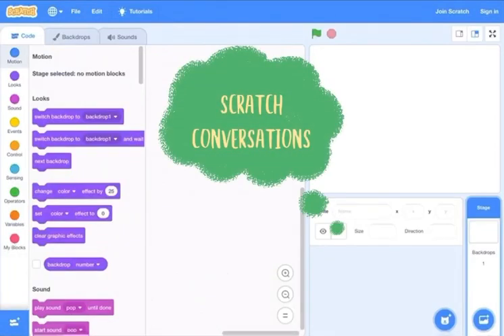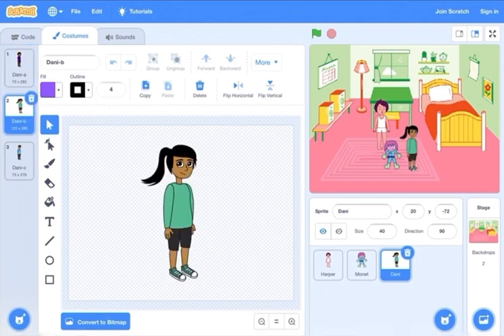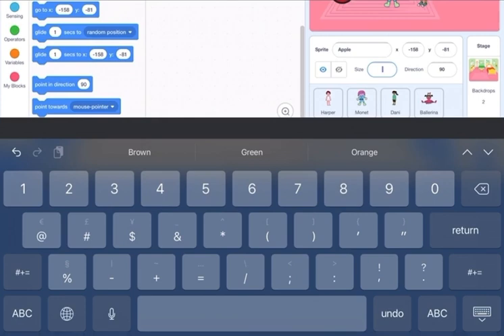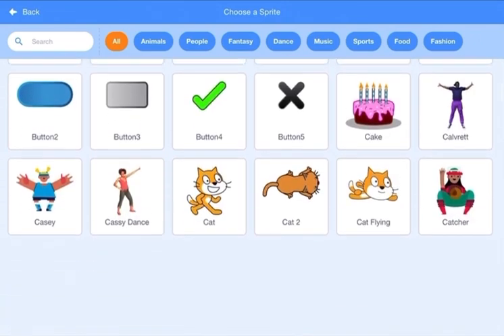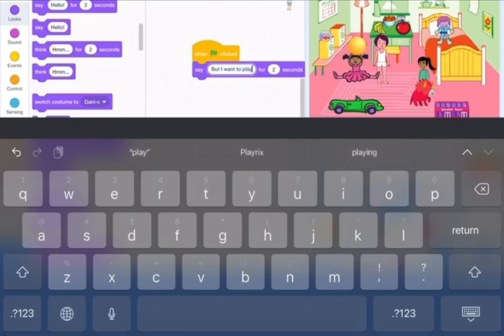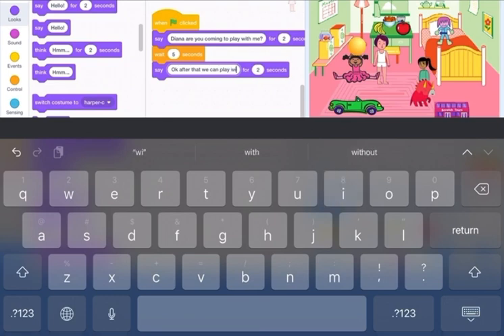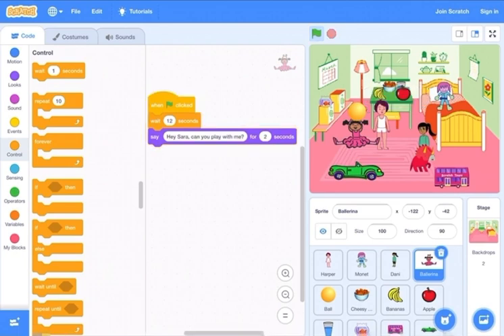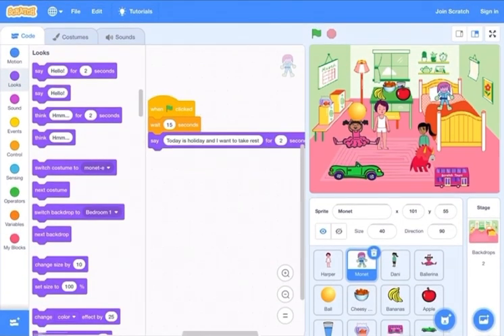SCRATCH PROJECT FOR KIDS | simple project | CREATING CONVERSATIONS/ DIALOGUES BETWEEN CHARACTERS 💬